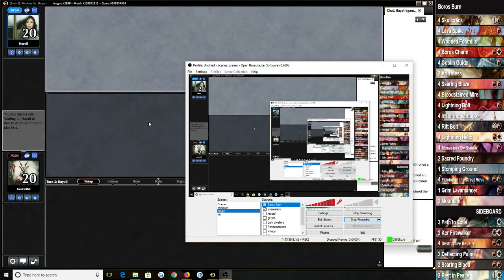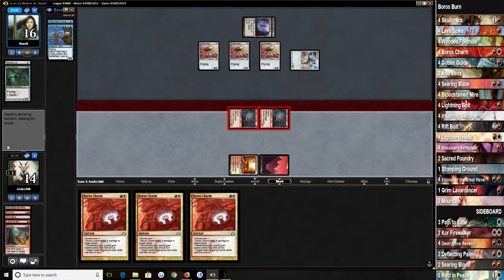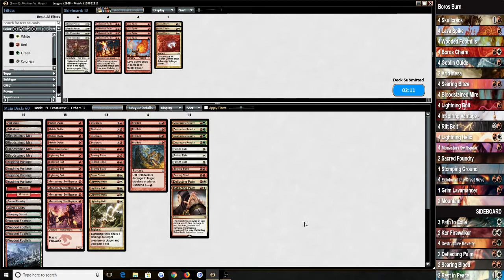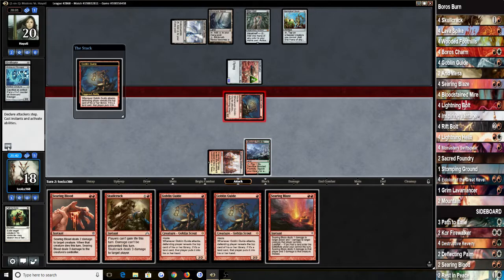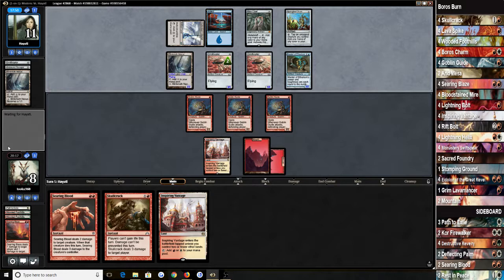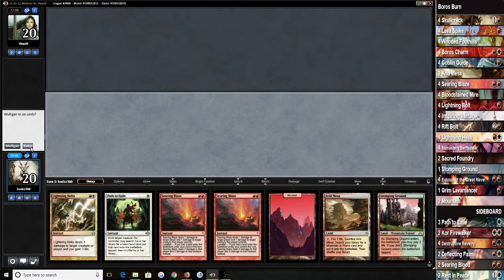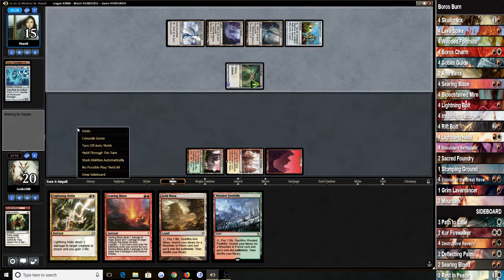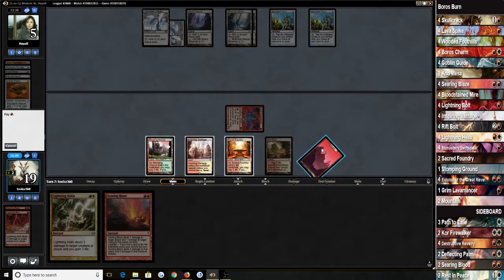Modern Boros Burn Vs Affinity League 2 Match 2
Taking boros burn through some leagues to try and prep for grand prix hartford coming up on april 14th.

League 1: 3-2 +3 Tickets
League 2: